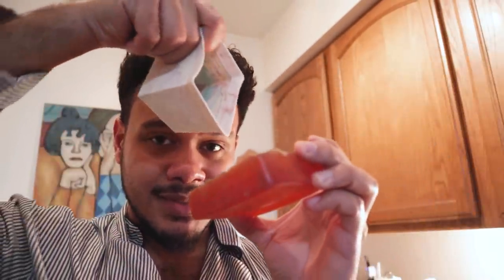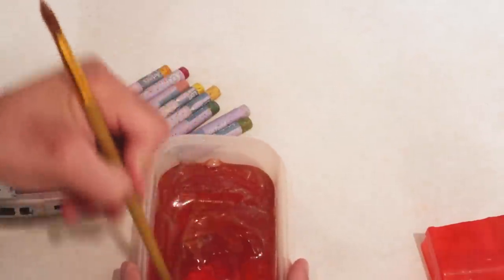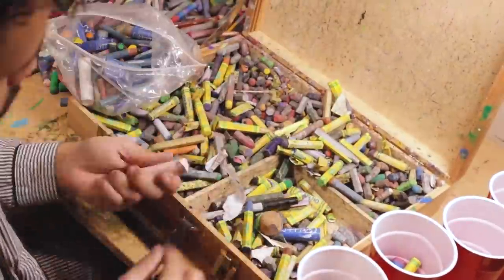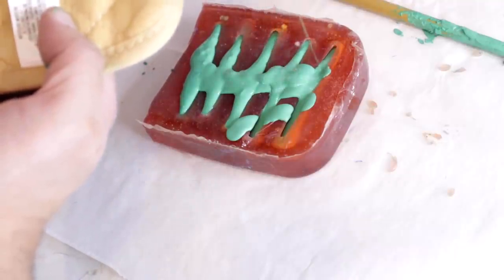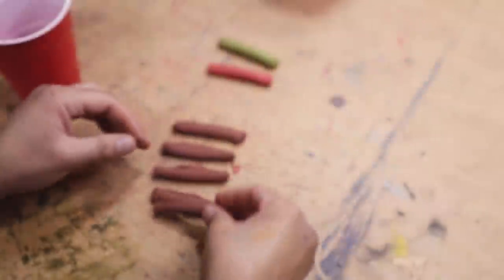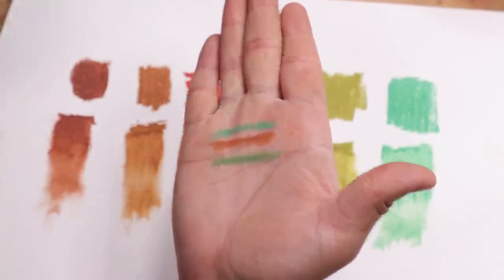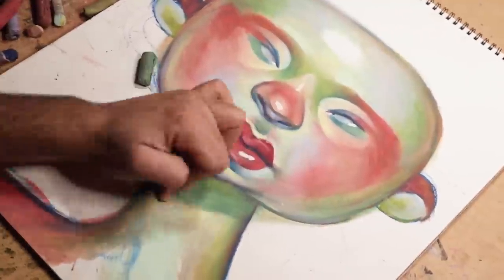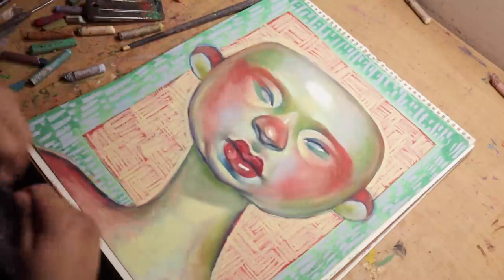I MADE MY OWN OIL PASTELS!!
I made my own OIL PASTELS...well kinda!

Hello Everyone! I hope you all are having a creative day! I had a great time making these oil pastels! I did this once before back in 2020, but I really wanted to make more.

I hope you all learned something new and finish the day with some artsy vibes.

Here's last months video!